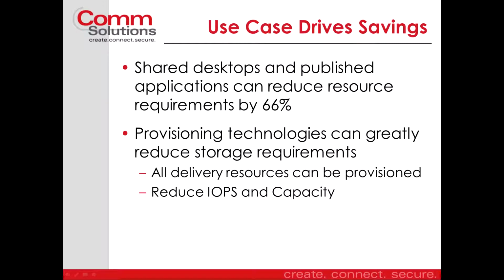Why the VDI Experiment Failed (Part 3)